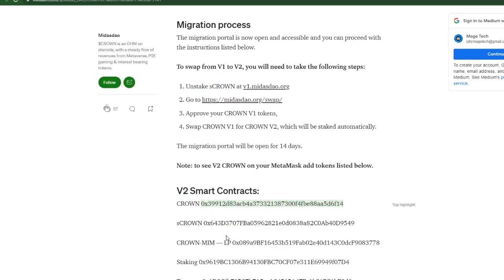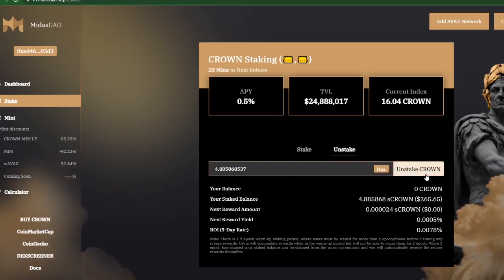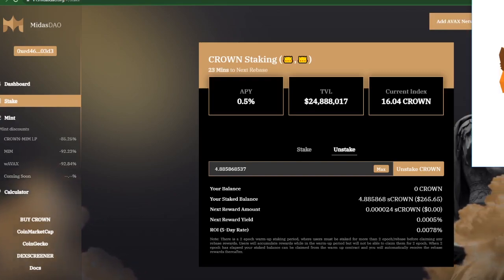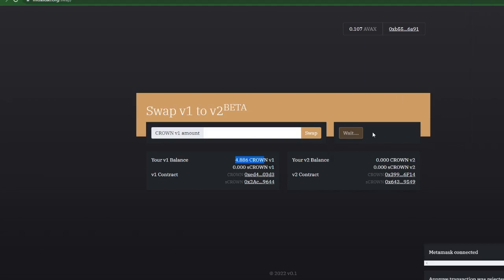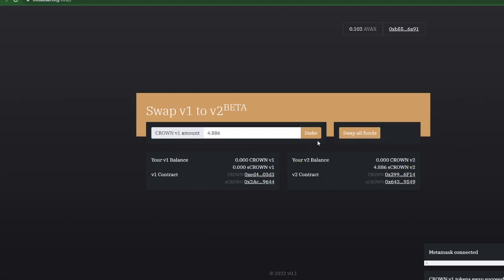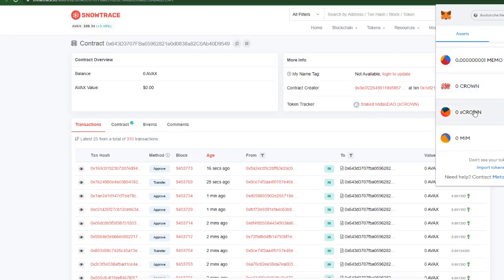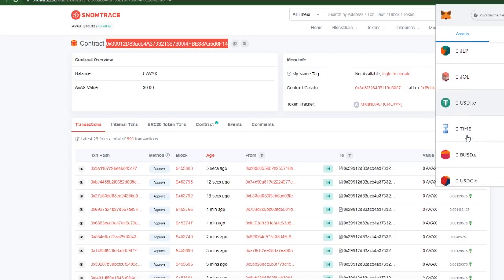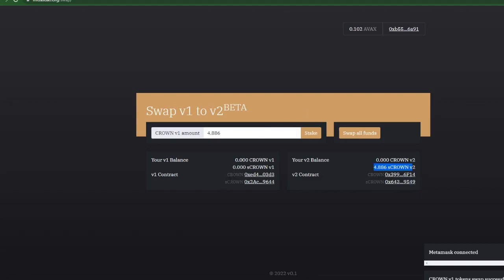Crown V1 to Crown V2 Migration Tutorial! MIDASDAO WAGMI💰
I am not a Financial Advisor this is just me documenting what I am doing so I can keep track of my mistakes. Remember Do Your OWN Research

This is my current update with what I am experiencing with Midas DAO. I still have faith in the project but honestly only time will tell.

ˍˍˍˍˍˍˍˍˍˍˍˍˍˍˍˍˍˍˍˍˍˍˍˍˍˍˍˍˍˍˍˍˍˍˍˍˍˍˍˍˍˍˍˍˍˍˍˍˍˍˍˍˍˍˍˍˍˍˍˍˍˍˍˍ

▶ Ignore (For Seo)
Midas, Crown crypto, CrownV2 coins, Crown 2.0 crypto projects, Midas Dao, MidasDao Midas price prediction 2022, Midas news, Midas Discord